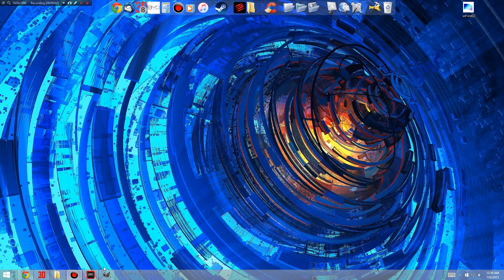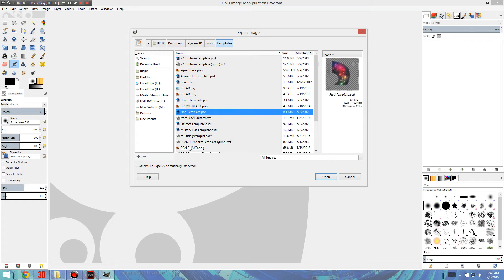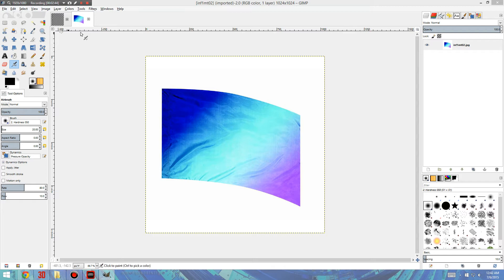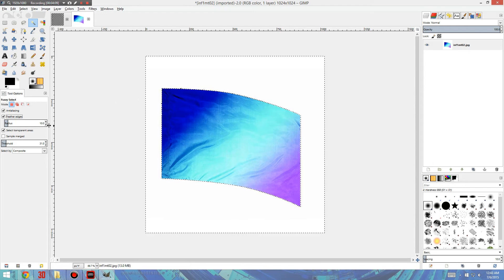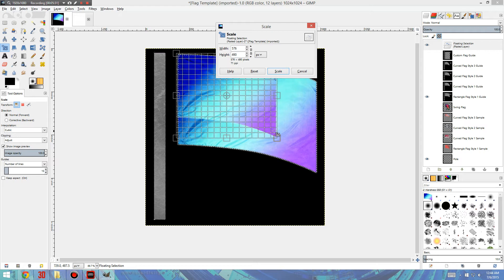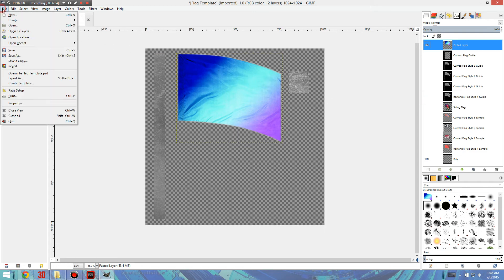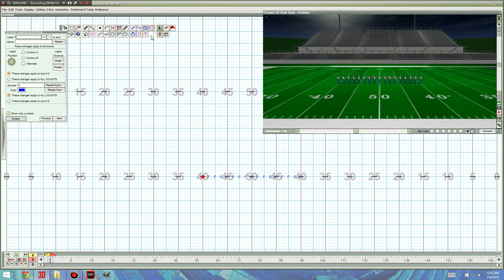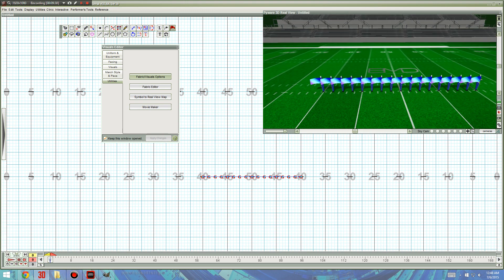Importing custom flag silks into Pyware using Gimp